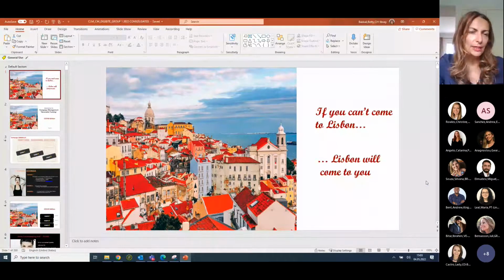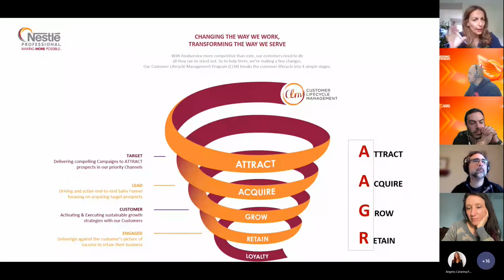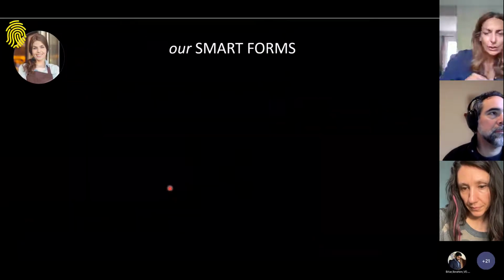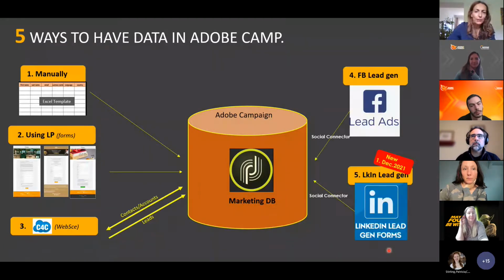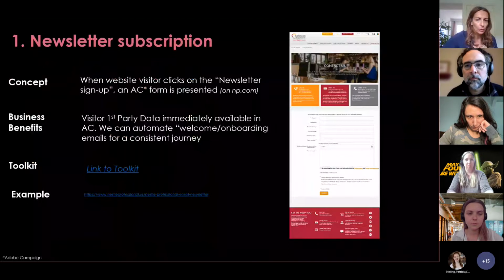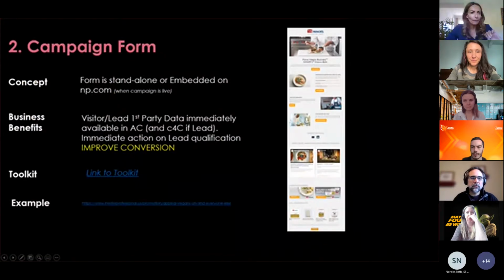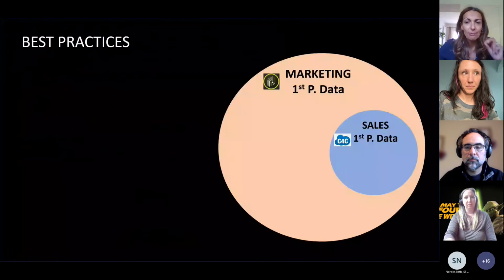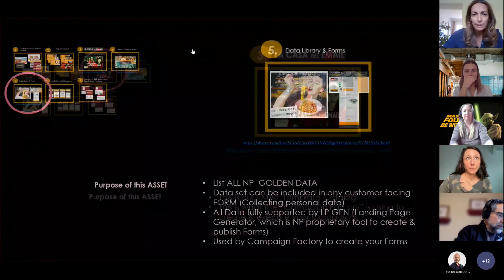Campaign Excellence DIGIBITE 1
Digital Marketing Training 20220504